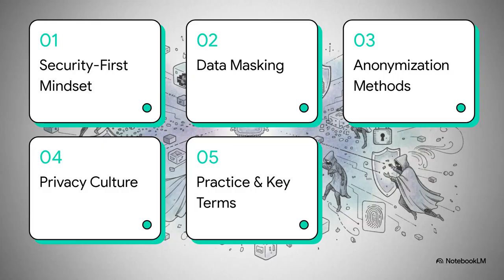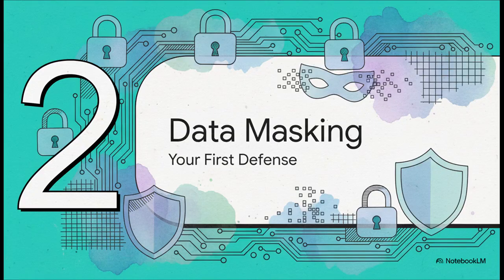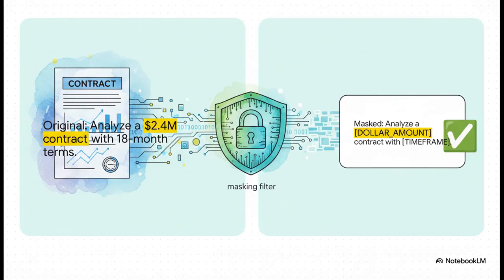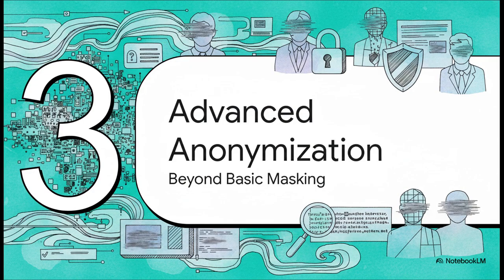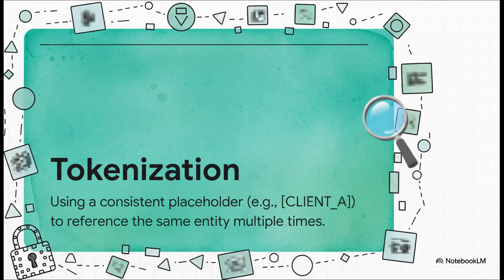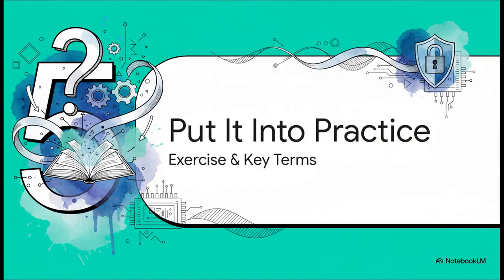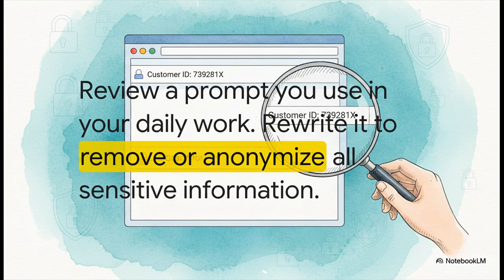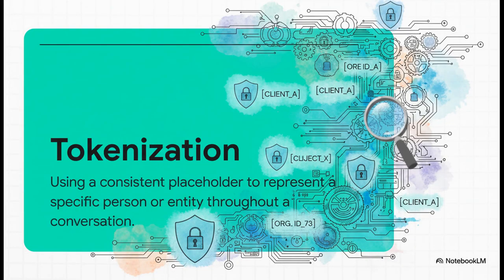Prompt Engineering Strategies Part 8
The playlist for the full 20-lesson course "Prompt Engineering Strategies: Getting the Results You Want While Protecting Privacy and Sensitive Information" can be accessed

Lesson Description: This module addresses the crucial skill of `data privacy` within AI prompts, focusing on `ai security` to prevent sensitive company and customer information leaks. We explore `data masking` techniques and other `data protection` methods essential for maintaining `online security` in the age of AI. Based on research from Virtualization Options, LLC, remember this is general guidance, not legal or financial advice! 🕵️‍♂️💰 This Explainer is free to use as is by Individuals and Organizations.  If you need a version with custom content or organizational branding, or collateral material, such as the report or written tutorial this Explainer was based on, contact Bob  - Chief Technologist at Virtualization Options LLC for more information. VOLLC Virtualization Options LLC - A Colorado-based Research, Education, and Advisory Organization